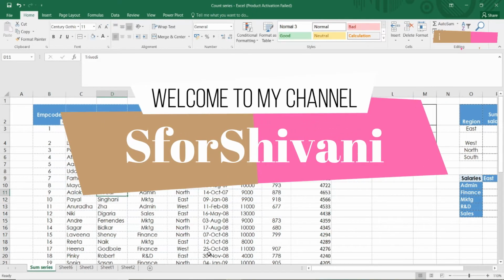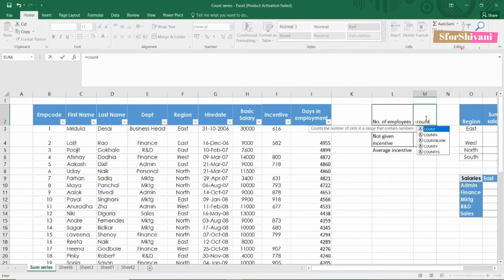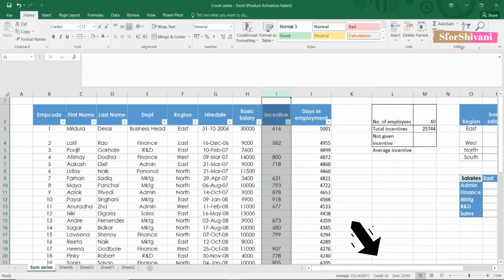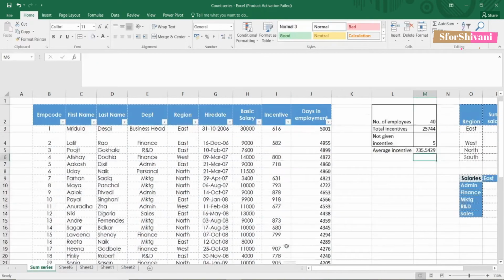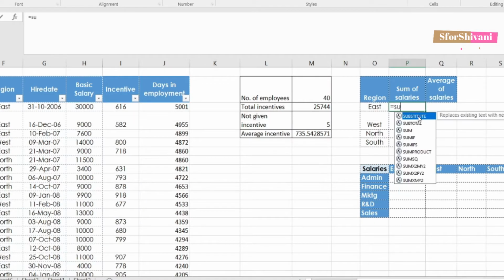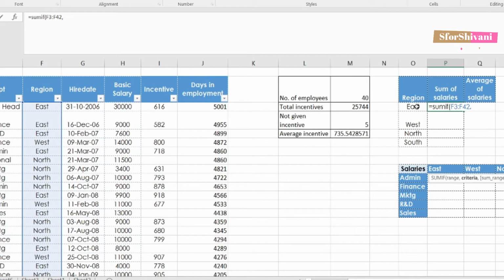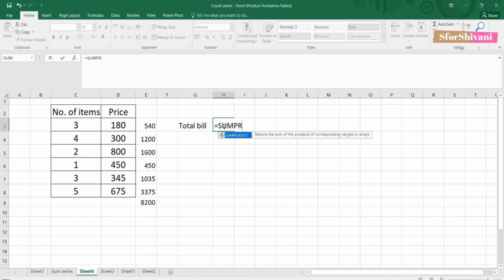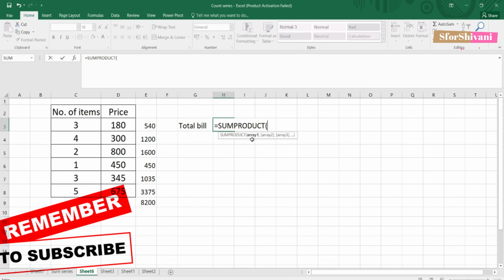Sum, Sumif, Sumifs, Average, Averageif, Sumproduct functions | Sum function in Excel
Sum function in Excel | Sumifs in Excel | S for Shivani |
In this video, we will see use cases for Sum, Sumif, Sumifs,  Average, Averageif, Sumproduct functions . Then we will verify the result using pivot table.
Make sure you have watched all the other videos in Excel tutorial series so as to understand the concepts better.

Complete MS Excel Free Tutorial:
1. Introduction to MS Excel ( Introduction to interface, wrap text, merge and center, format painter, save and save as, auto-fill, insert rows and columns, adjust row and column width )